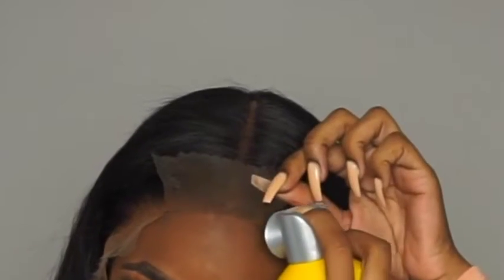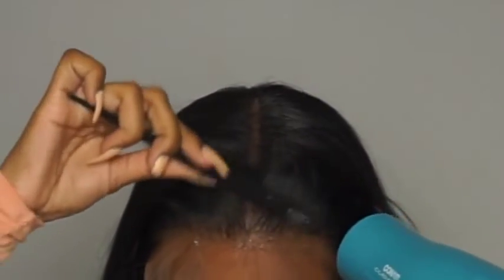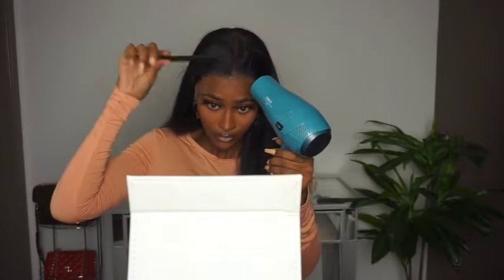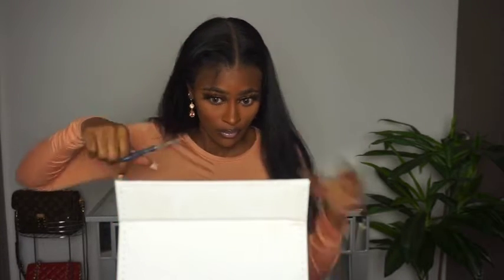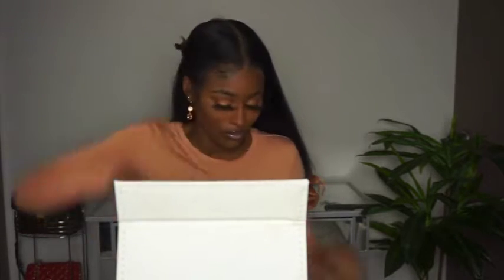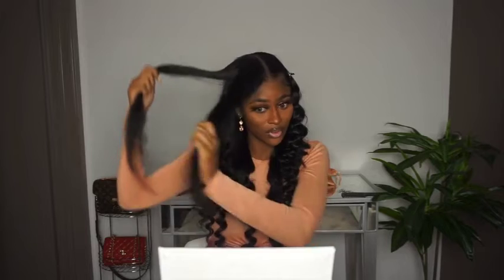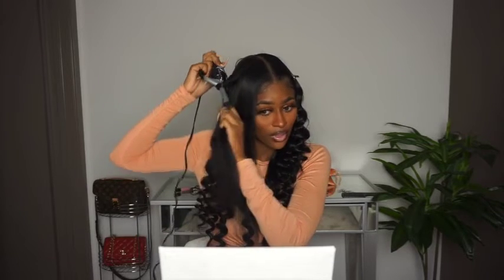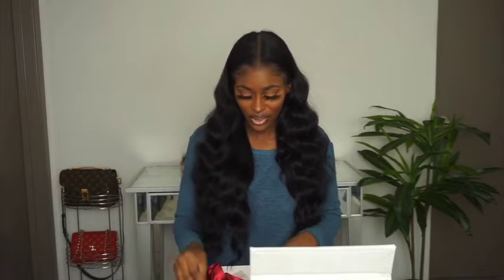*Very detailed* Body Wave wig install! | West Kiss Hair×BrwnSugr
Hair details: 1Body Wave 13x6 HD lace wig 24 inches 200% density